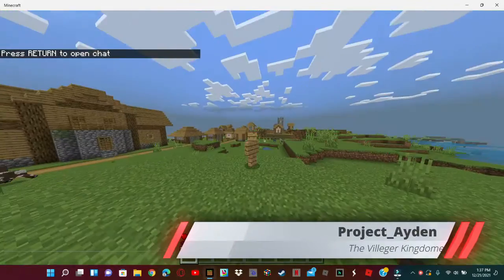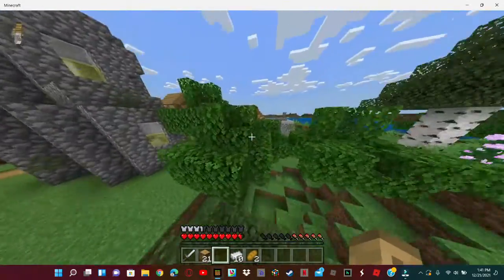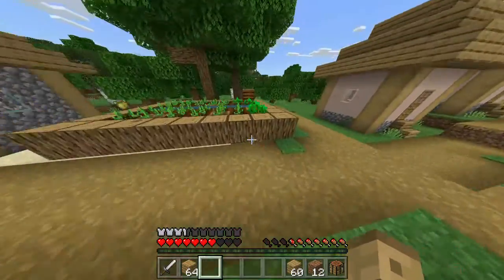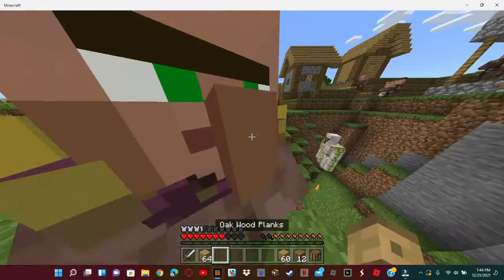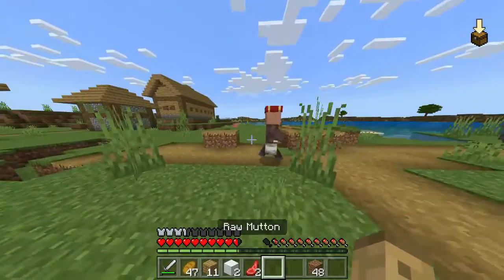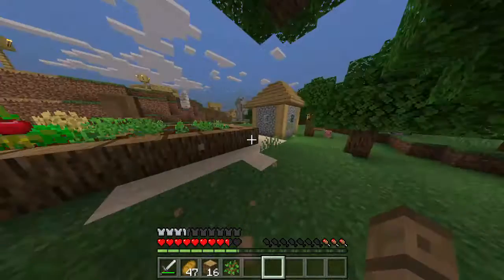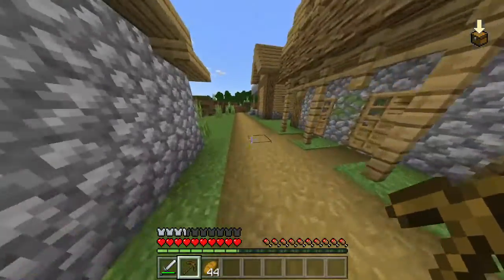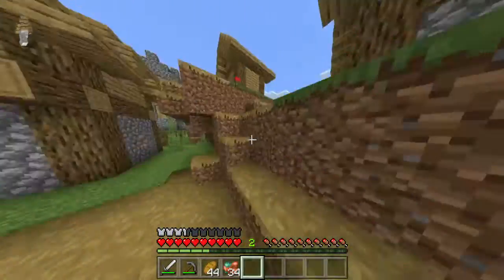The Villager Kingdom part 1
Game: Minecraft
editing tool: Filmora